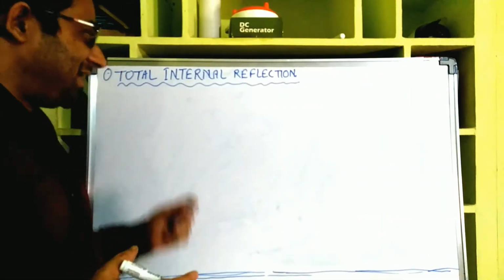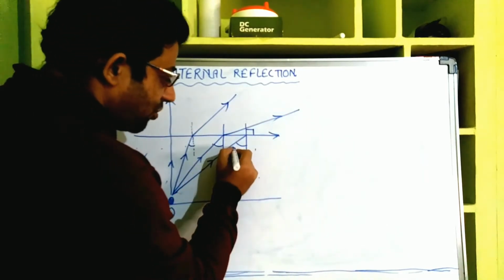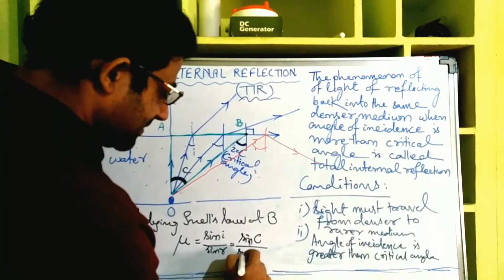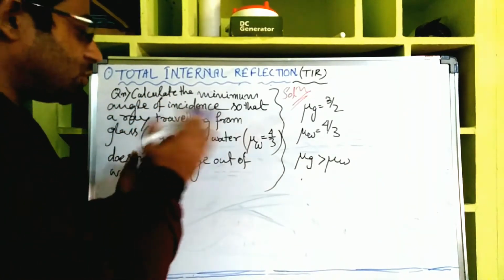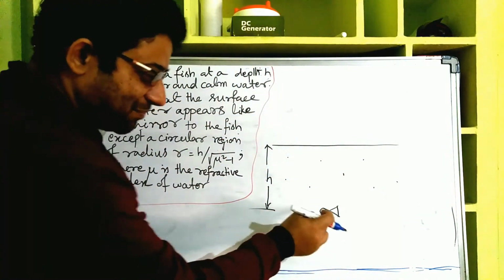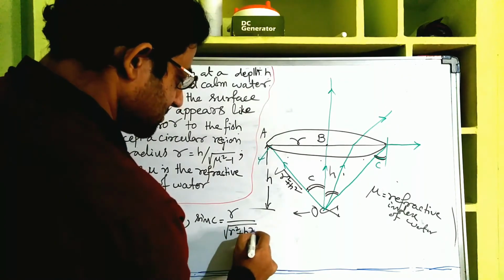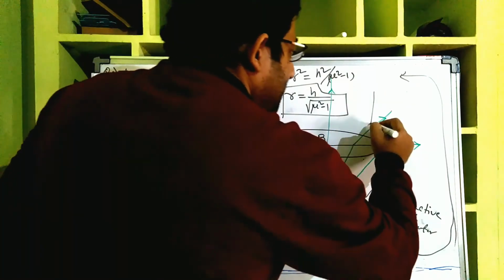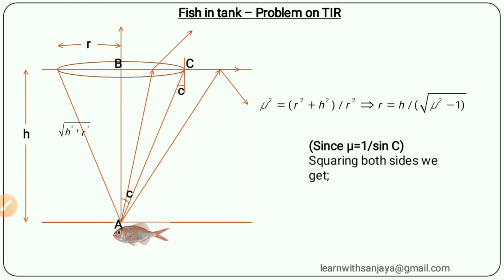Total Internal Reflection by Sanjaya Rath @ keyphysics.com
concept, conditions & fish-tank problem by Sanjaya Rath @ keyphysics.com

Highlights:
4:42 : Conditions of TIR
11:30 : Fish-Tank Problem